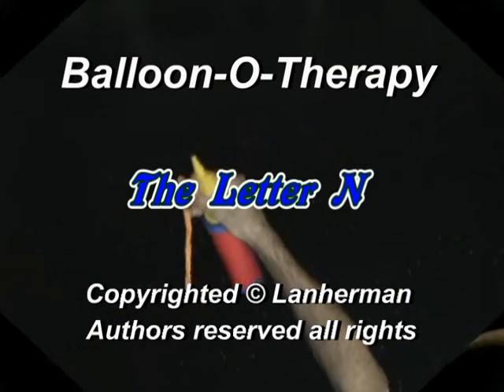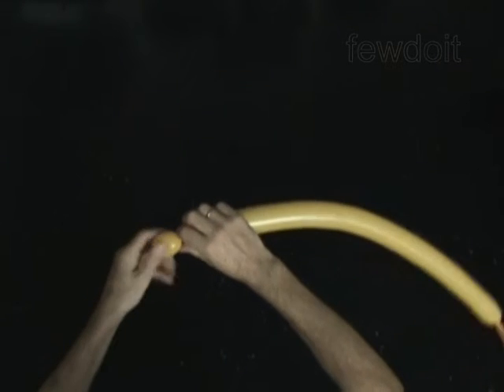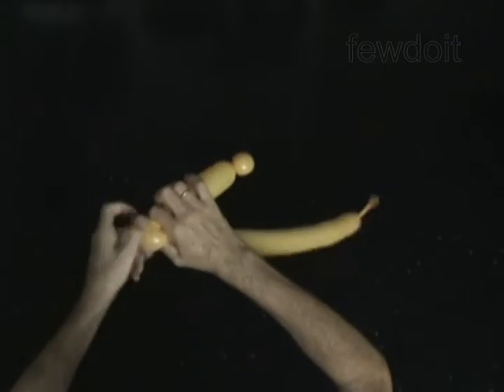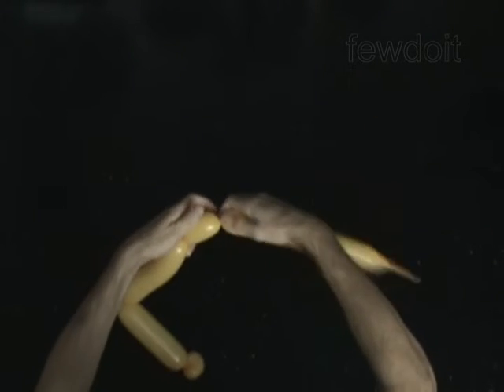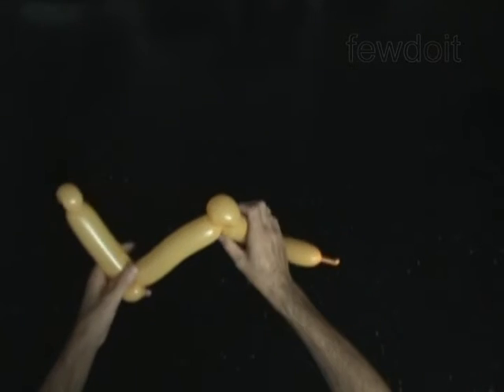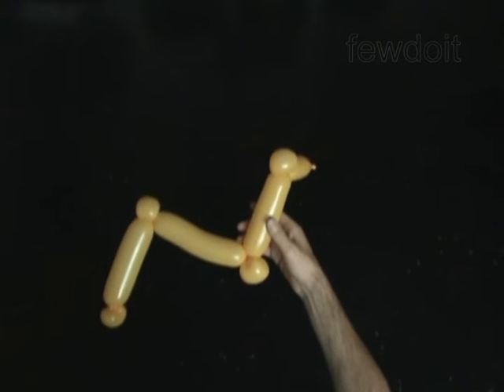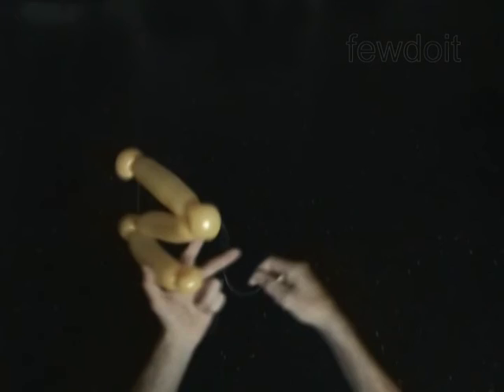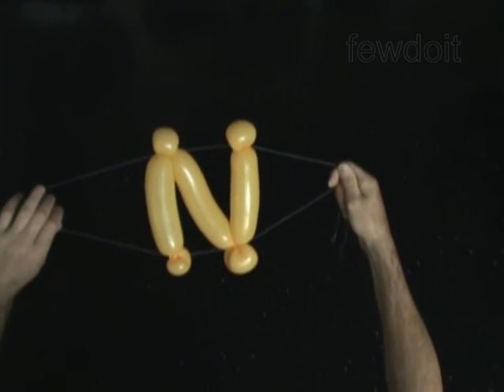Balloon ABC letter N and И